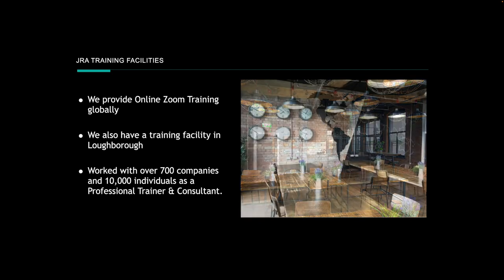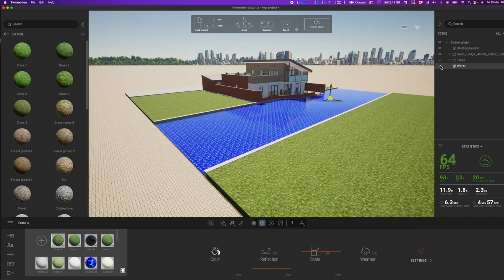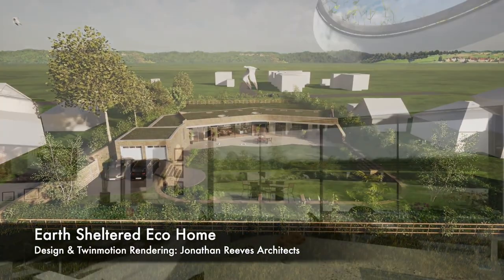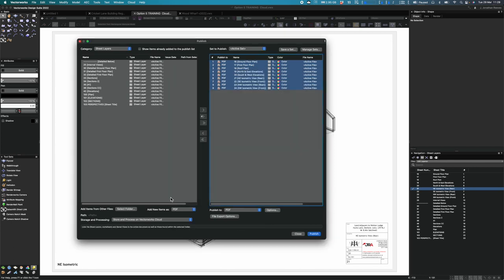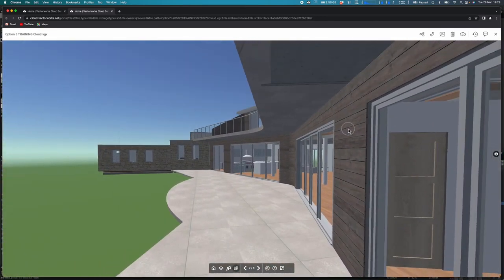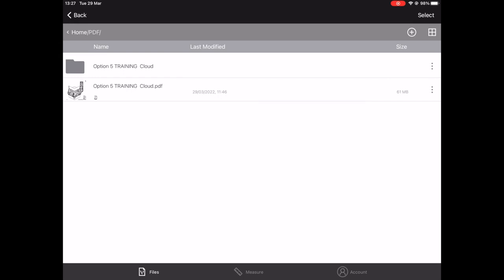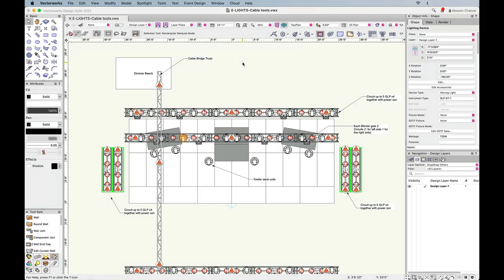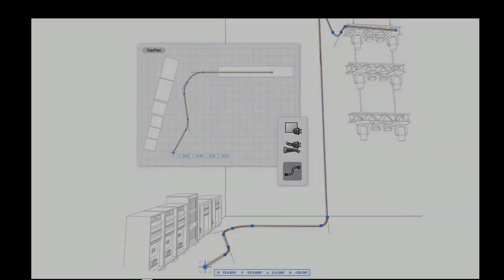Vectorworks 2022: The New Features of SP3: Full Webinar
Vectorworks 2022, Service Pack 3 has now been released. We take a deep dive into the new features of the Twinmotion Datasmith Direct Link, Vectorworks Cloud Services, Unity®-based Nomad Mobile Viewer, improved glTF MVR Export and Cable Tools.

The Datasmith Direct Link now stays open for continual updating
Non-graphical object record & IFC metadata can now be sent to the Datasmith
Object labels now use the more readable user-supplied names when possible.
You can now specify where Datasmith stores the model data.
Ambient light, point light, spot light, and directional light objects are included in the Datasmith model, for use in programs that can accommodate them, like Unreal Engine.

New Unity®-based Nomad and Web View
Integration with Google Drive™
Integration with Microsoft® OneDrive®
Regional storage improvement
Vectorworks Nomad integration with the Apple® Files app
Lidar point cloud

Vision now supports the PosiStageNet (PSN) protocol
The Spotlight and Vision MVR workflow now uses the glTF/glb file format
When reshaping cable paths and joining two cable path objects in Spotlight and ConnectCAD
ConnectCAD enhancements:

Check out my top new features in detail and learn how these can benefit your workflow.